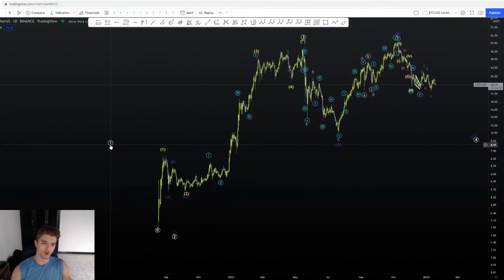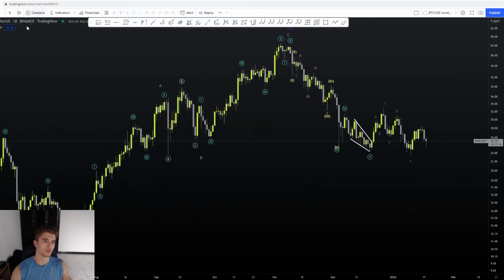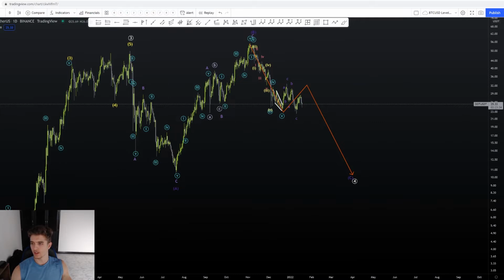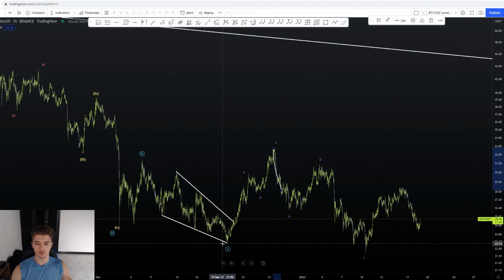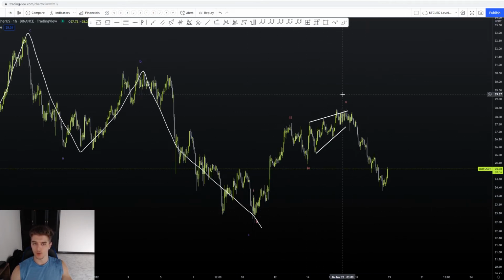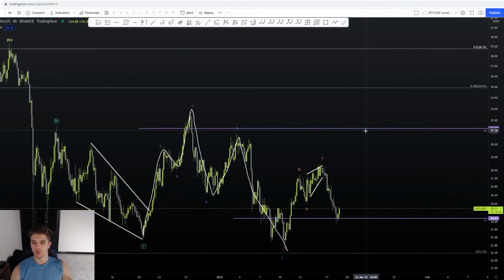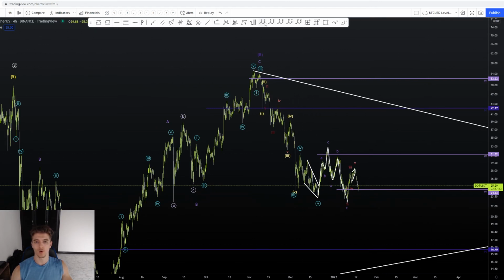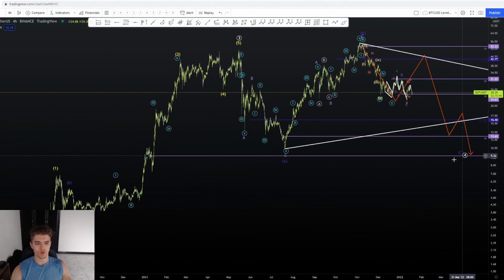Can DOT revisit $10? Polkadot Elliott Wave Analysis